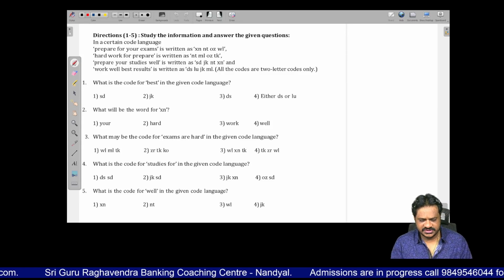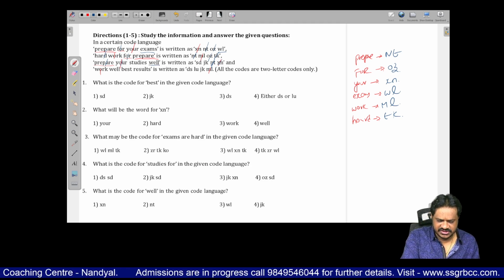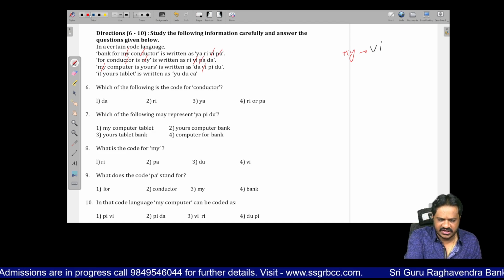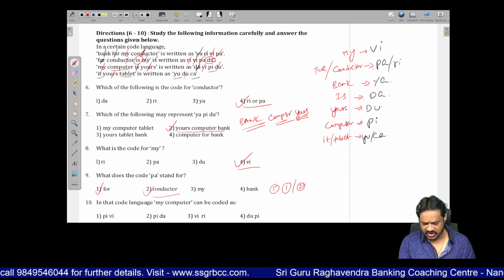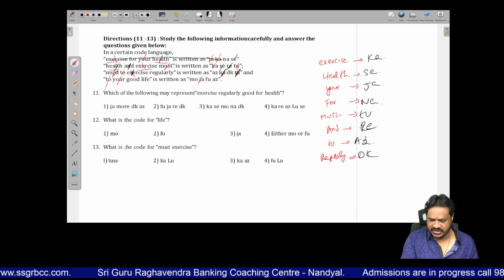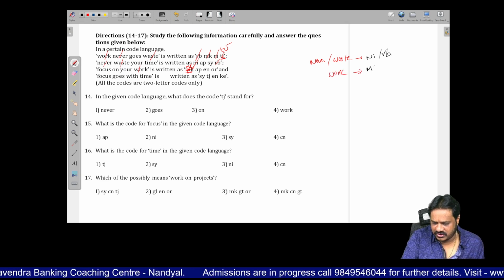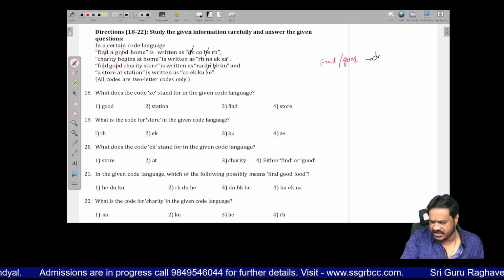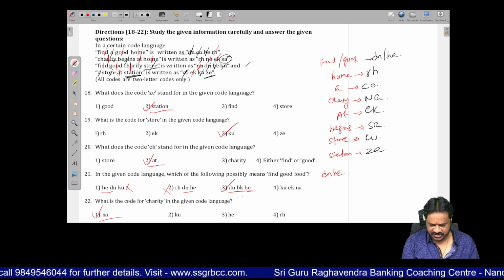CODING AND DECODING (PART -1)